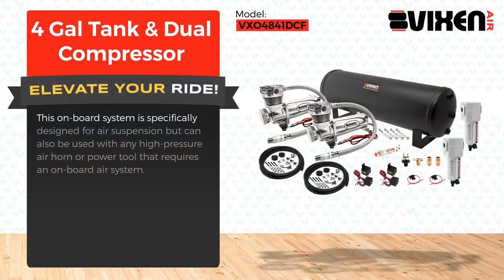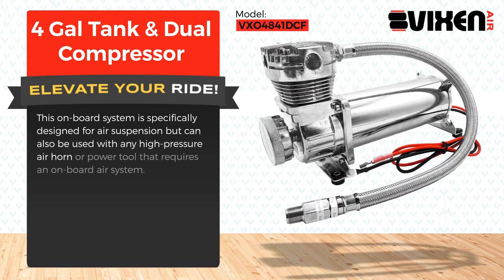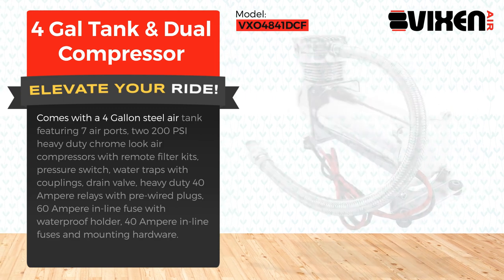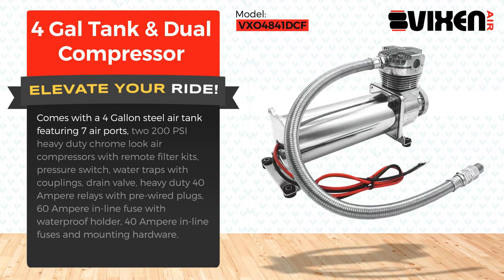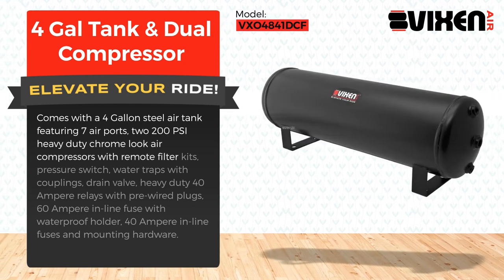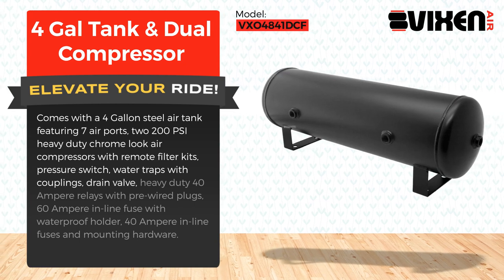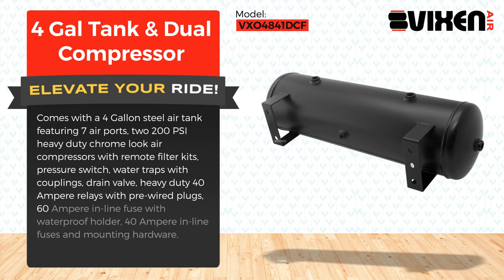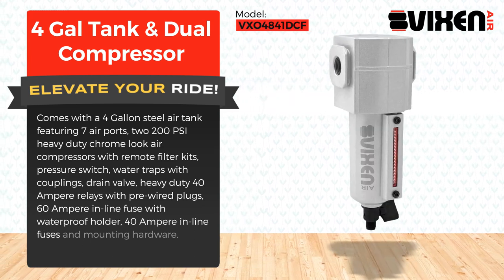📢 VIXEN AIR VXO4841DCF 4 Gal Tank & Dual Compressor 🔥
⭐ Brand: VIXEN AIR™
⭐ Model: VXO4841DCF
⭐ Product: 4 Gal Tank & Dual Compressor

✅ Tank capacity: 4 gallon (15 liter)

✅ Dual 12 volt 200 PSI Compressor with Remote Filter

✅ Anti-Corrosion Coating

✅ Remote Filter, Pressure Switch, Water Traps with Couplings

✅ Drain Valve, Relays with Pre-wired Plugs and Mounting Hardware Included

This on-board system is specifically designed for air suspension but can also be used with any high-pressure air horn or power tool that requires an on-board air system.

Comes with a 4 Gallon steel air tank featuring 7 air ports, two 200 PSI heavy duty chrome look air compressors with remote filter kits, pressure switch, water traps with couplings, drain valve, heavy duty 40 Ampere relays with pre-wired plugs, 60 Ampere in-line fuse with waterproof holder, 40 Ampere in-line fuses and mounting hardware.

This system will set your vehicle above the rest.